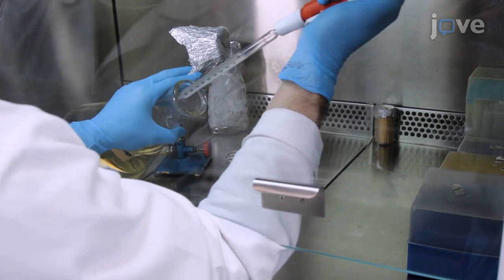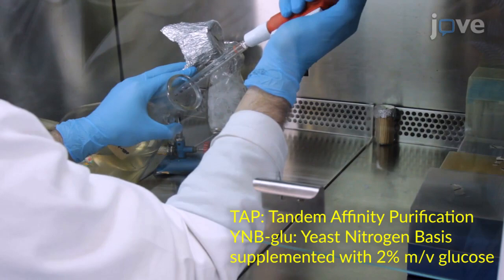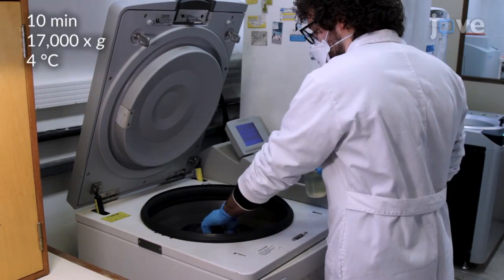Grafix to Detect of Transient Interactors of Spliceosome Subcomplexes | Protocol Preview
Utilization of Grafix for the Detection of Transient Interactors of Saccharomyces cerevisiae Spliceosome Subcomplexes -  a 2 minute Preview of the Experimental Protocol

Felipe A. Carvalho, Moises R. A. Barros, Thierry P. F. Girotto, M. Griselda Perona, Carla C. Oliveira
University of Sao Paulo, Department of Biochemistry, Institute of Chemistry;

Here, we describe the utilization of Grafix (Gradient Fixation), a glycerol gradient centrifugation in the presence of a crosslinker, to identify interactions between splicing factors that bind transiently to the spliceosome complex.